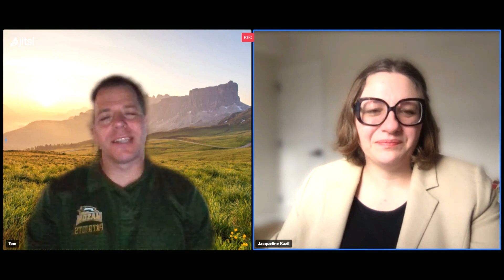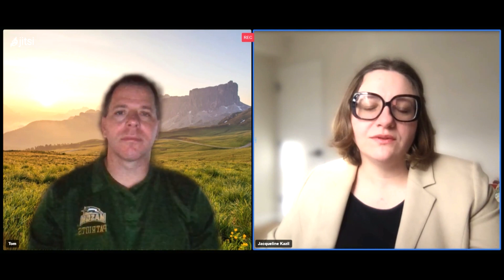Session 1: Introduction